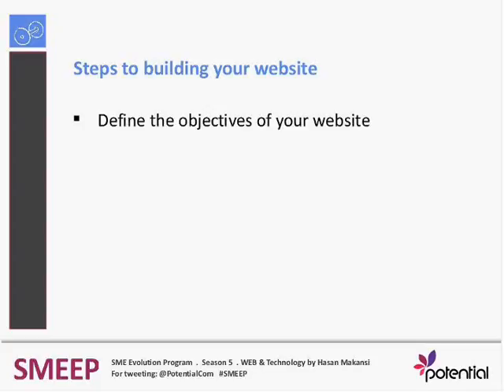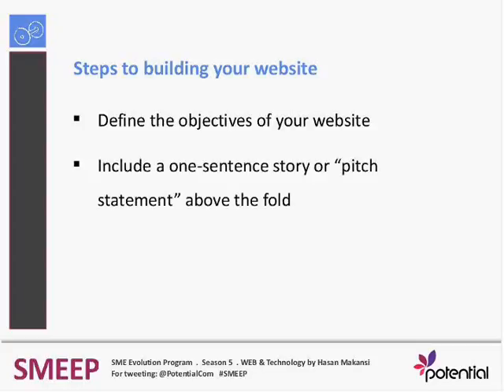Steps to building your website part 1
This video summarizes the essential steps to build a website starting with website objectives definition, including pitch statement, call to actions and showing off products and services.